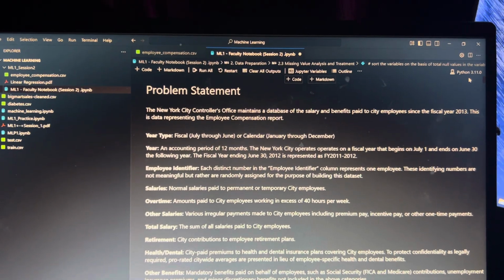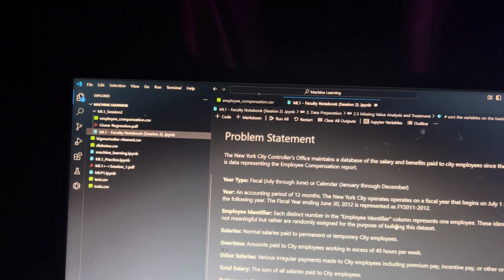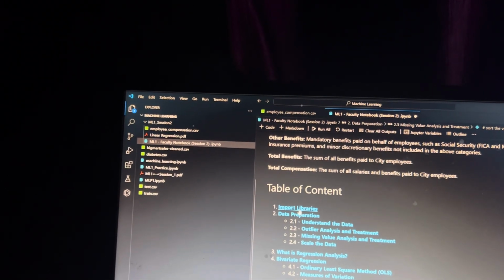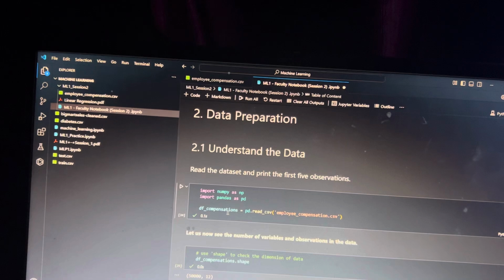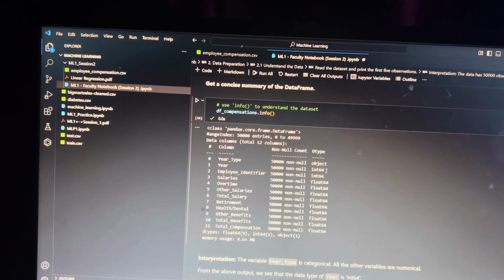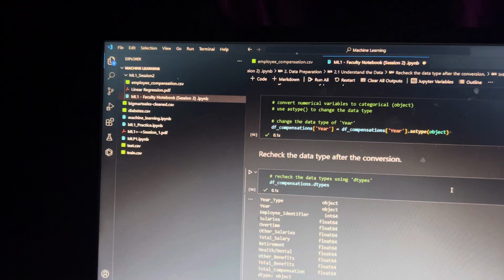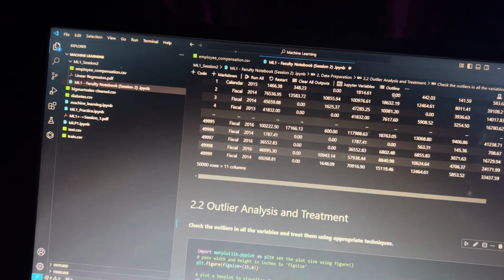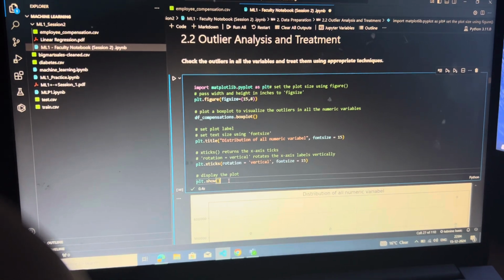Outlier Analysis Treatment l Machine Learning Session 2 # YouTube